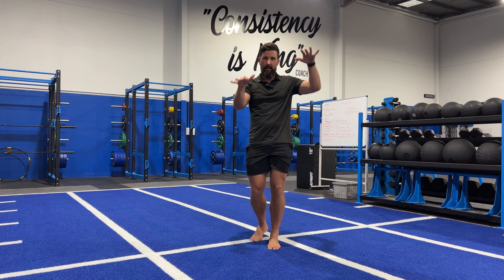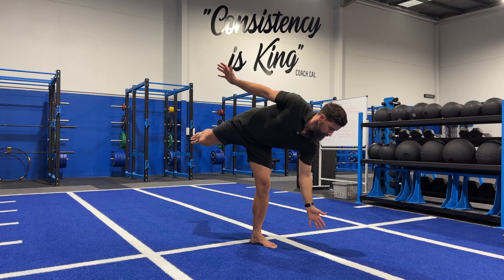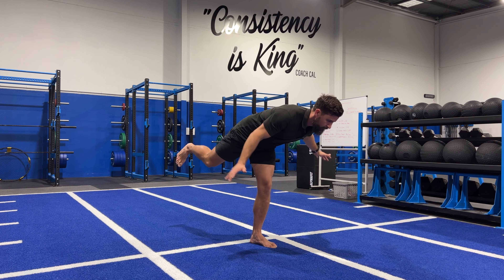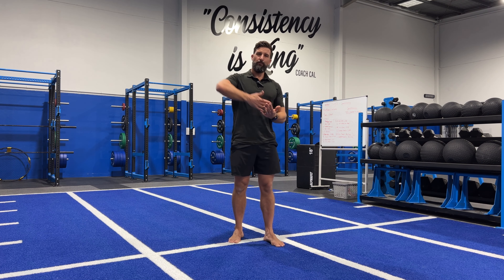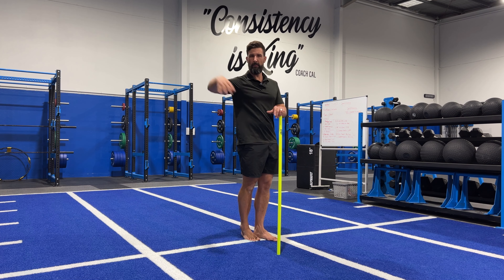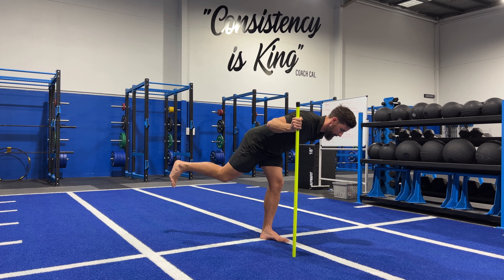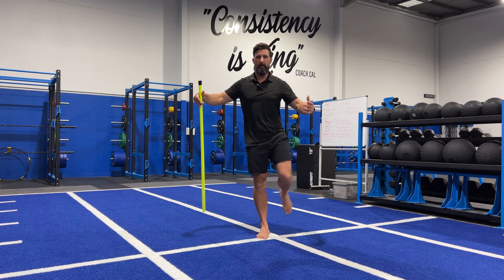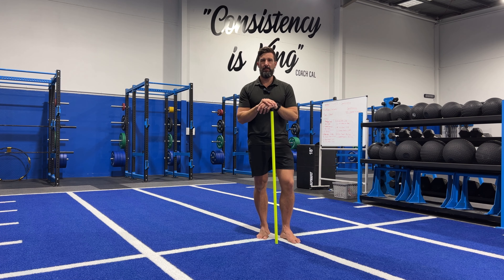How to Improve Hip Stability | Hip Airplane